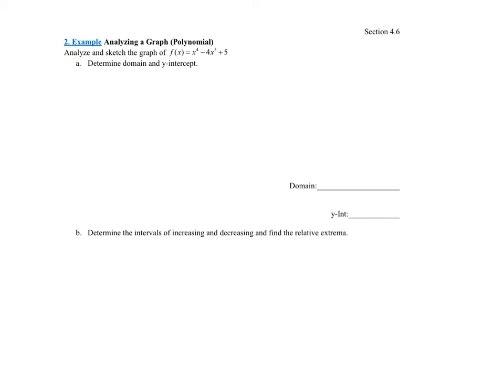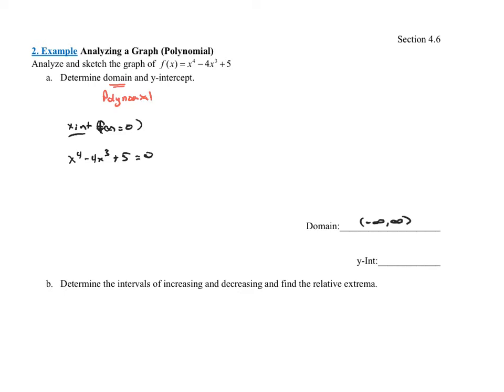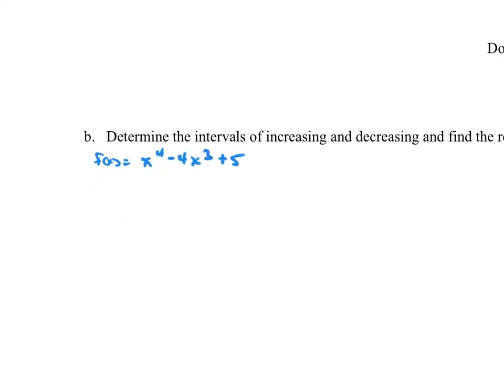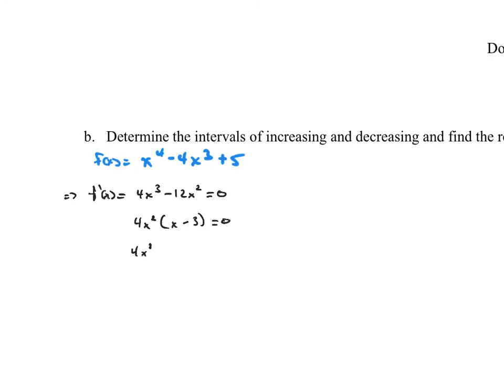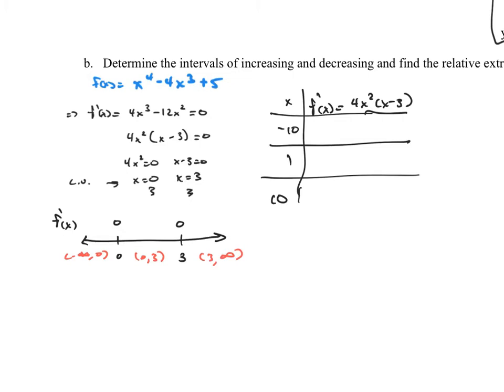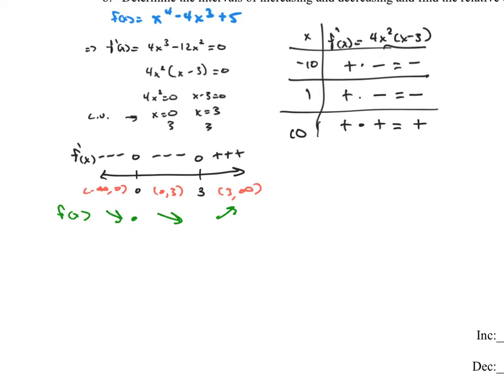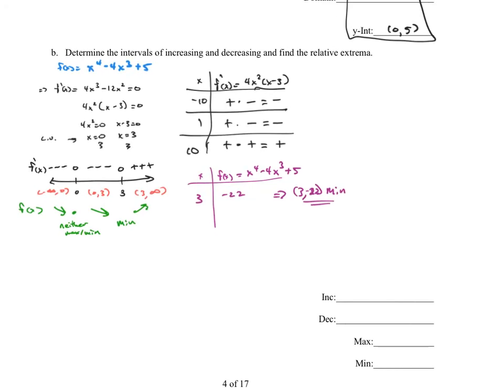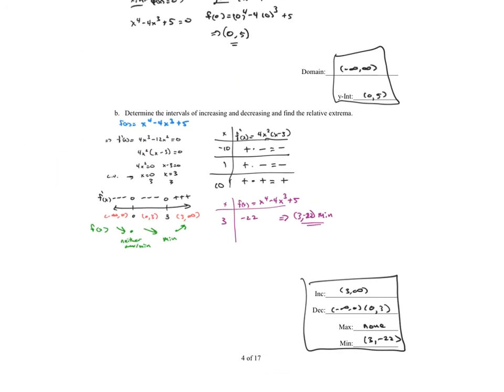4.6 A Summary of Curve Sketching-4